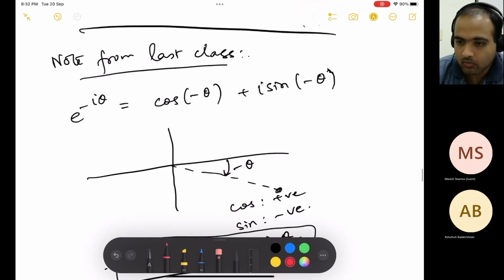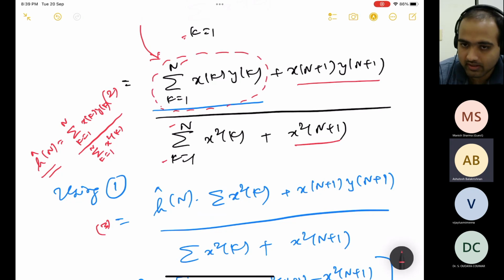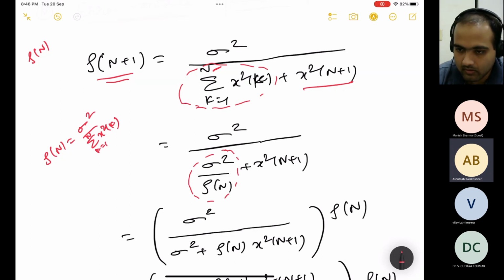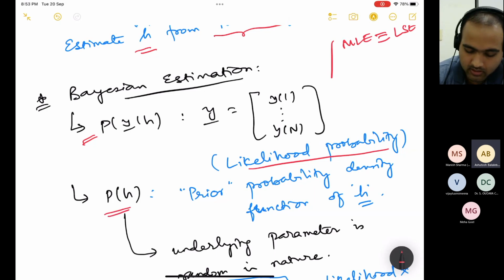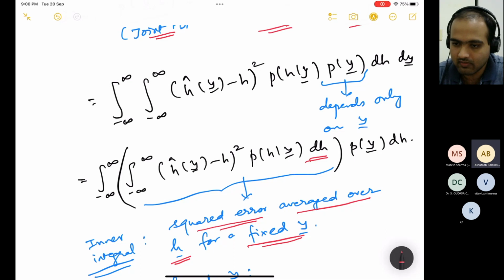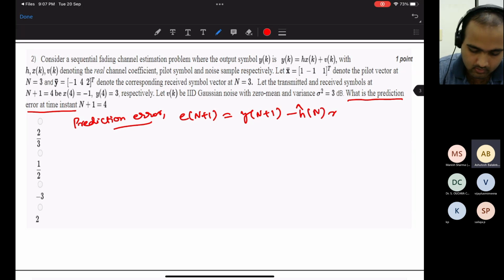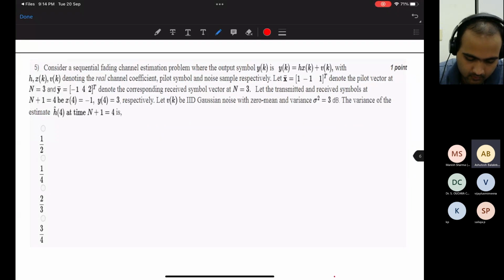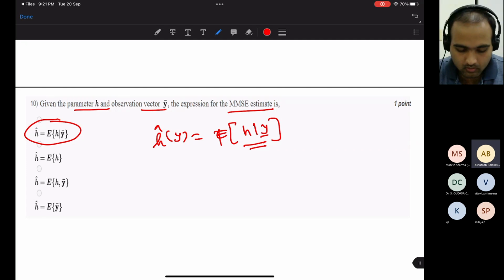NPTEL LIVE (Week 8): Sequential Estimation Framework, Bayesian/MMSE Estimation